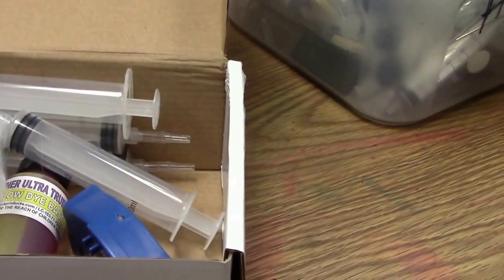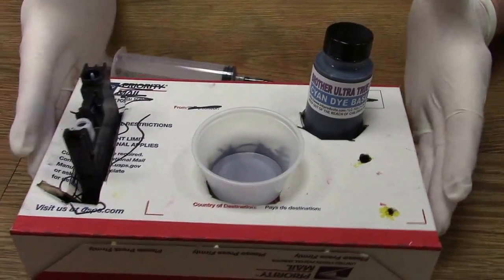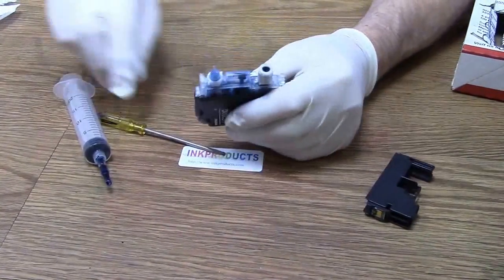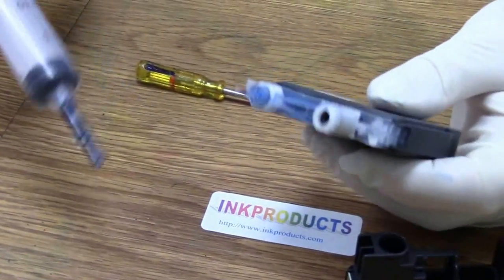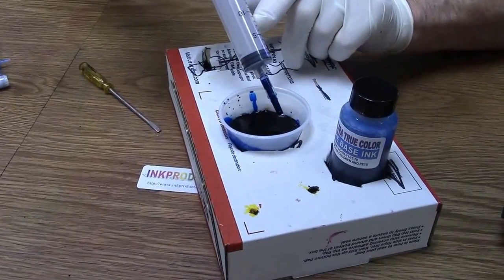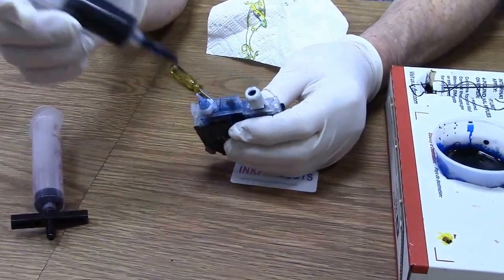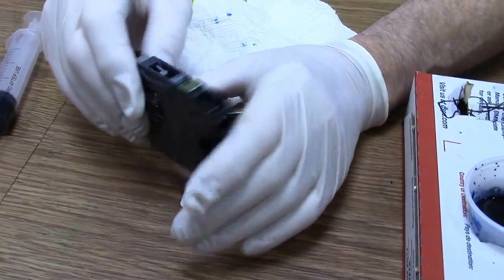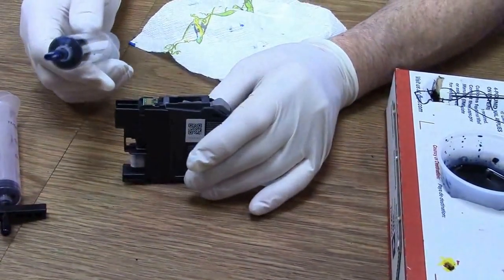Ink Refill Kit For Brother LC203, LC205, LC207, LC209 Cartridges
Ink-Refill-Kit-Includes-Vacuum-Fill-Tips-Chip-Re-setter.